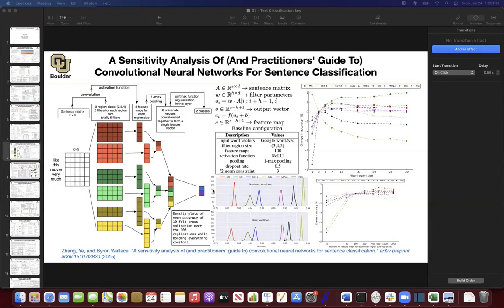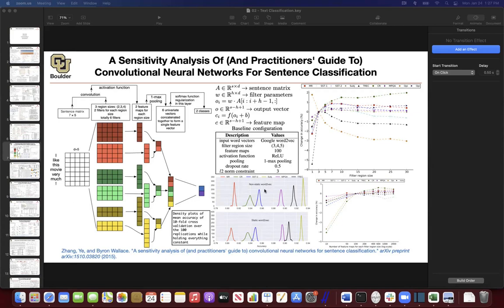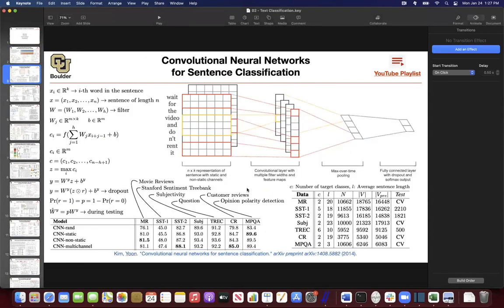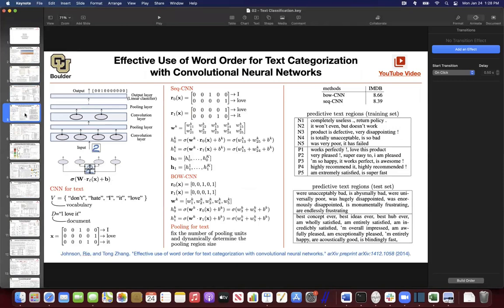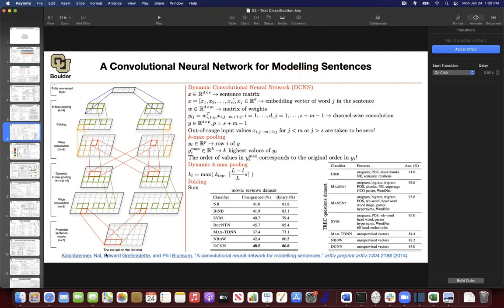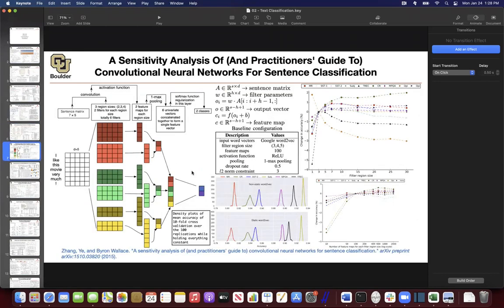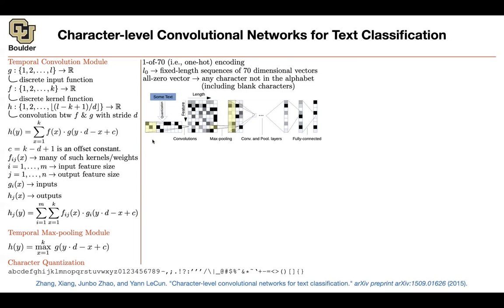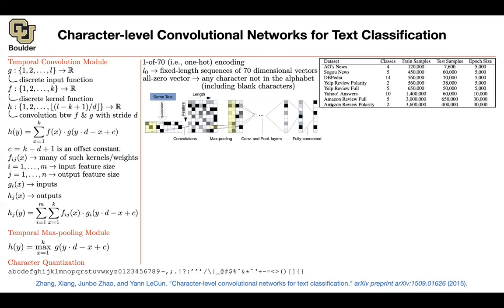Character-level CNNs | Lecture 46 (Part 1) | Applied Deep Learning (Supplementary)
Character-level Convolutional Networks for Text Classification